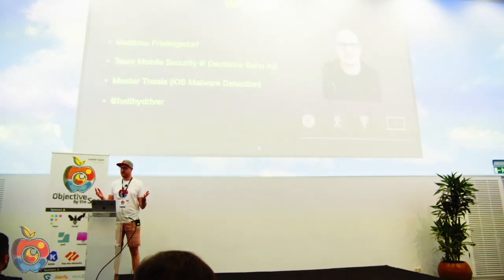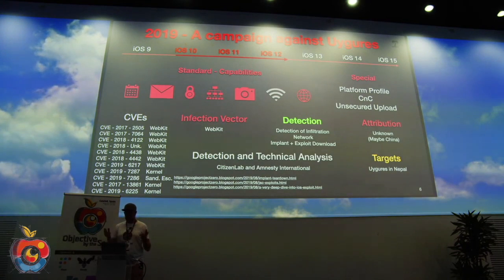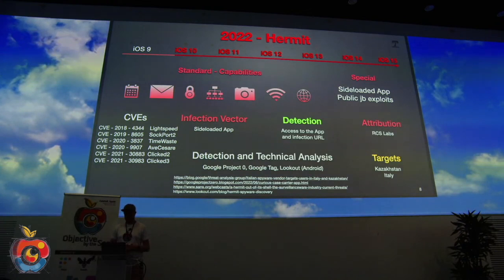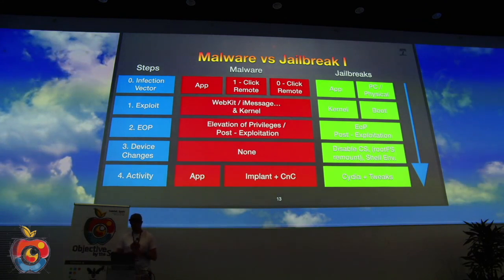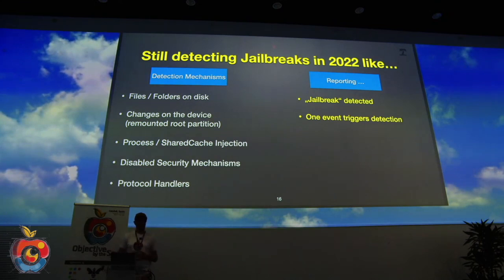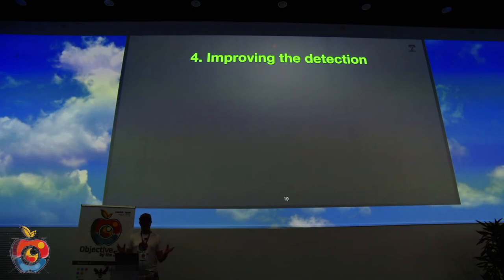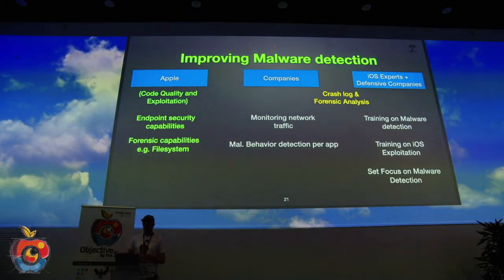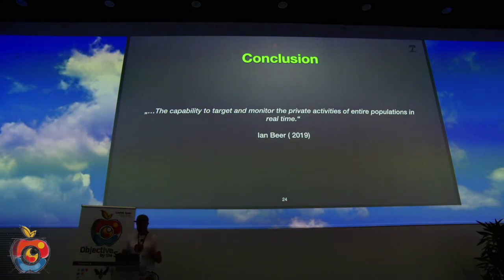OBTS v5.0: "In Walled Gardens be Careful of Poisoned Apples" - Matthias Frielingsdorf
Talk Description:
When Pegasus was discovered in 2016, our perception of iOS malware changed radically. While iOS malware was previously seen more as a problem of jailbroken iPhones, it was also clear afterwards that there is also malware for iPhones on the latest version of iOS. In 2019 (Google), 2021 (Amnesty International - Pegasus II / Blastdoor), 2022 (Google - Hermit) further examples were discovered where (0-day) vulnerabilities have been exploited to infect iPhones.

In this talk, I‘ll provide a detailed overview of 0-1 Click iOS Malware. The talk begins with an analysis of the previous known examples (infection, malware capabilities). After that, I present the differences between iOS malware and jailbreaks, and show possibilities and requirements for detection and development of such iOS malware. Finally, I'll present ideas to improve the detection of iOS malware.

Speaker Bio:
Matthias day to day job is to secure Deutsche Bahn’s Smartphones and Tablets. In his previous work life he was testing mobile security software and upcoming security products for T-Systems.

Matthias is passionate about all things related to iOS security. When he’s not playing basketball or games he loves to spend his time learning new things around iOS. This year's focus is on reverse engineering and exploit development.